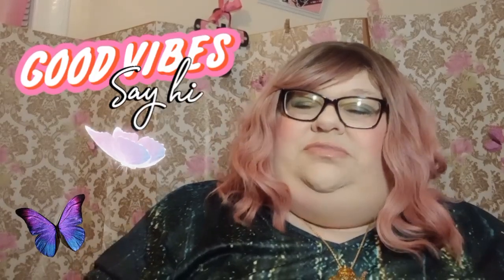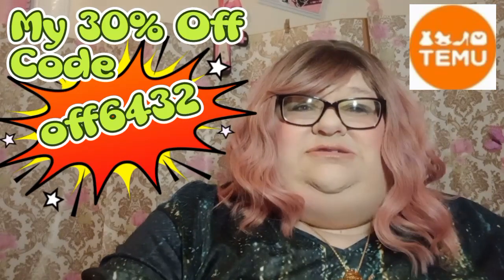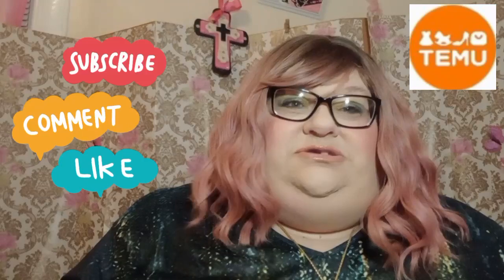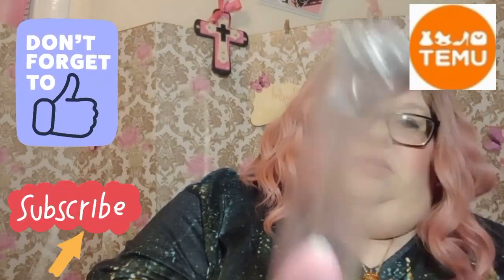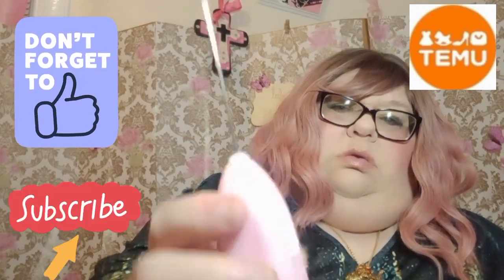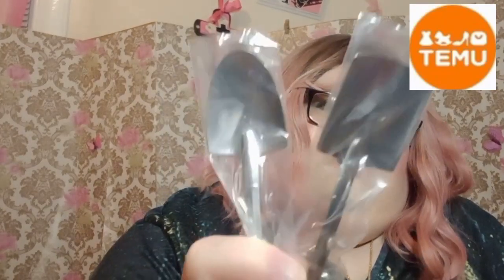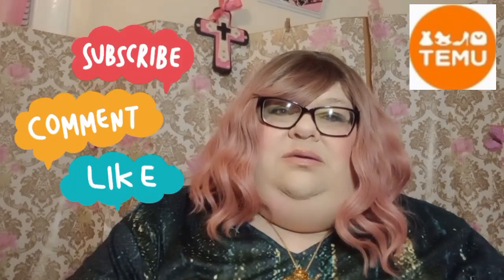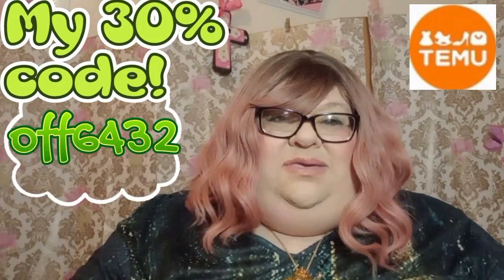Joyful Stephie's 1st "Collab"Video with TEMU PART 2.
⬇️Links and prices below⬇️

1 1pc 67.63oz/2L Large Capacity Gradient Color Plastic Straw Sports Fitness Water Cup, Outdoor Portable Water Bottle Straw Cup $6.09💰

2 1pc 380ML Portable Blender With 6 Blades Rechargeable USB , Personal Size Blender For Shakes And Smoothies,Traveling Fruit Veggie Juicer Cup $9.19💰

3 Mushroom Cushion BB Cream Beauty Cream Lightweight Breathable Concealer Isolation $4.99💰

4 24 Pcs Fake Nails Chic Short Nail Manicures Stickers With File 1pc And Glue 1pc $1.39💰

5 Short Square Coffin Coffee Smudged Color French Tip Full Cover Acrylic Fake Nails Home DIY For Women $1.49💰

6 2 Pieces Elastic Silicone Wig Headband Fix Non Slip Wig Bands Seamless Wig Grip Band Strong Holder For Men Women Sports Yoga $3.79💰

7 5pcs Artificial Golden Plant, Plastic Eucalyptus Leaves, Christmas Decor Fake Flowers Wedding Party DIY Garland Handcraft Floral Decor $0.79💰

8 2pcs Refrigerator Liners, Multifunction Moisture-Proof Pads, Washable Fridge Mats, 11.4inch * 17.7inch $0.79💰

9 2pcs Refrigerator Liners, Multifunction Moisture-Proof Pads, Washable Fridge Mats, 11.4inch * 17.7inch $0.79💰

10 50pcs, Bible Stickers, Jesus Decals, For Notebook Water Bottle Luggage $1.19💰

11 1/3pcs Hanging Bag For Ginger And Garlic, Fruit And Vegetable, Multi-functional Kitchen Storage Bag, Hangable Moisture-proof And Breathable Bag, 19.7inch $1.19💰

12 Led Body Motion Sensor Light Induction Strip Lamp With Intelligent Home Wireless Closet Lamp Night Light For Cabinet Kitchen $6.49💰

13 Cat Ear Shaped Headphones Wireless Headphones E-sports Game Subwoofer Music Sports Noise Canceling Headphones Universal For Smartphones $9.09💰

14 1pc Electric Egg Beater Milk Frother For Coffee Cappuccino Creamer Agitator Kitchen Accessories Mini Portable Whisk Cooking Gadgets $1.29💰

15 4pcs Stainless Steel Spoon, Watermelon Spoon, Dessert Spoon, Ice Cream Spoon $0.69💰